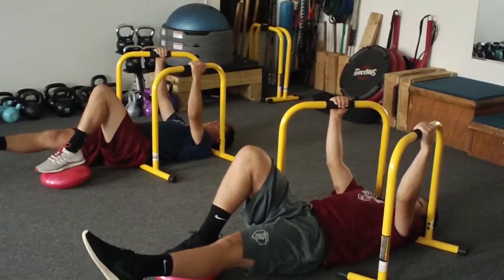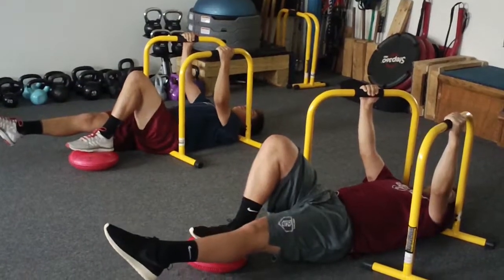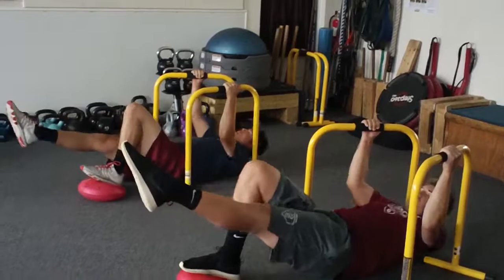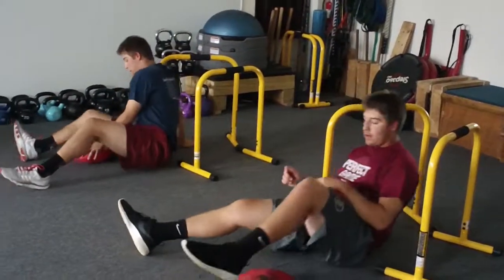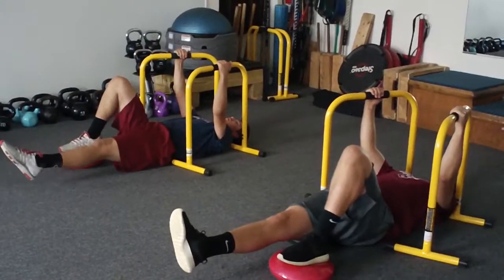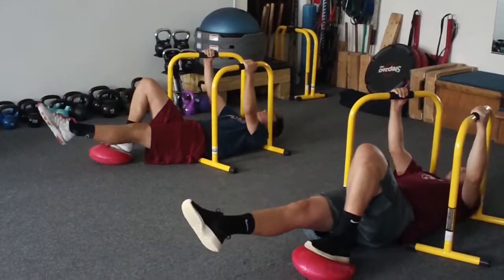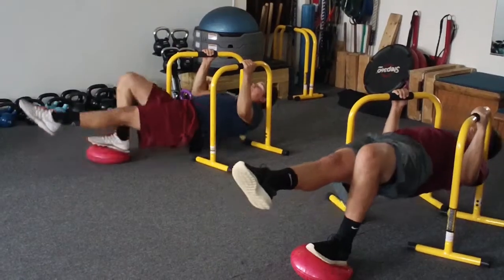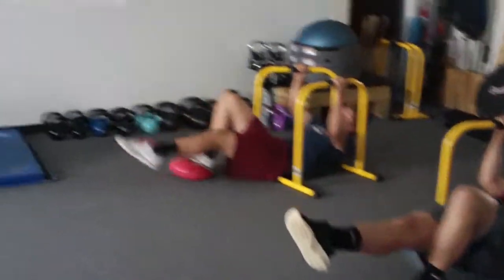SL Lebert Row with Balance Dis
Single Leg Row Along With Athletic Balance